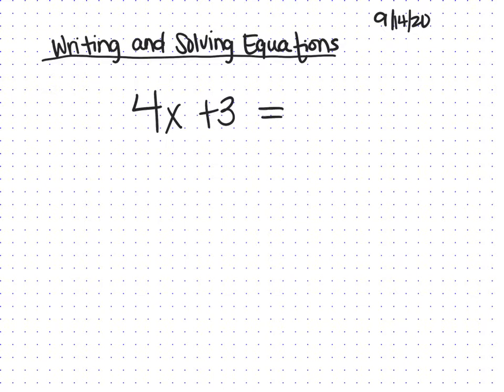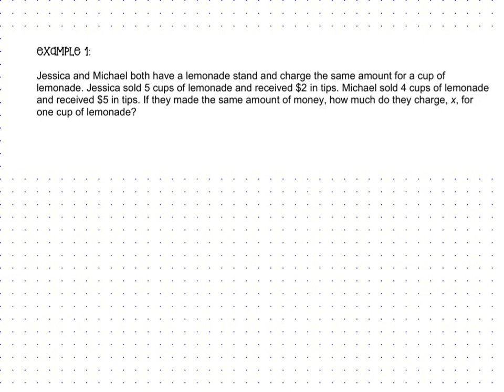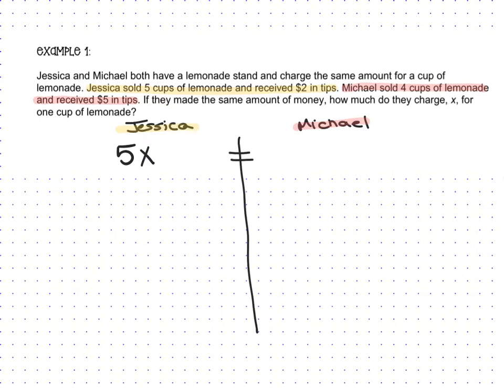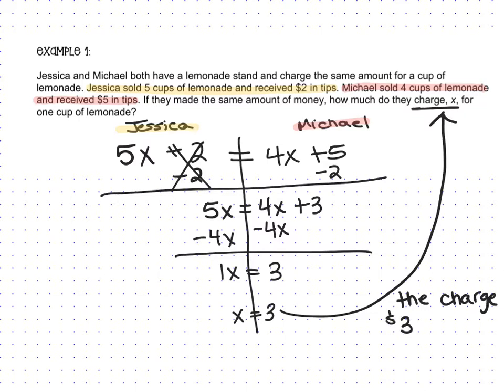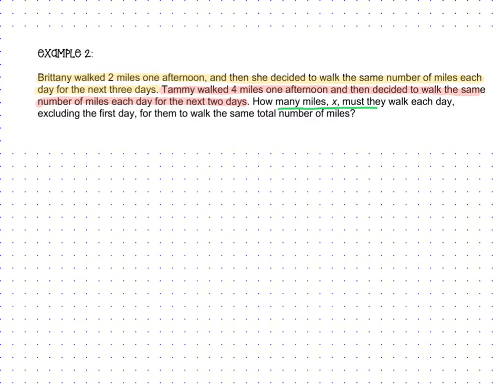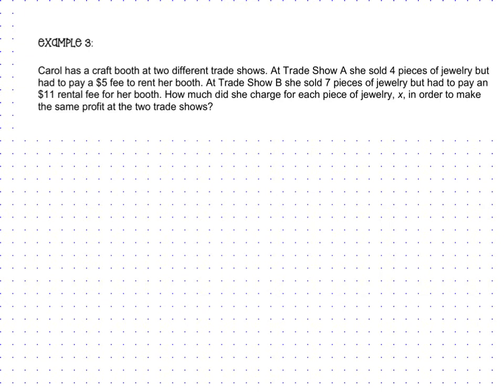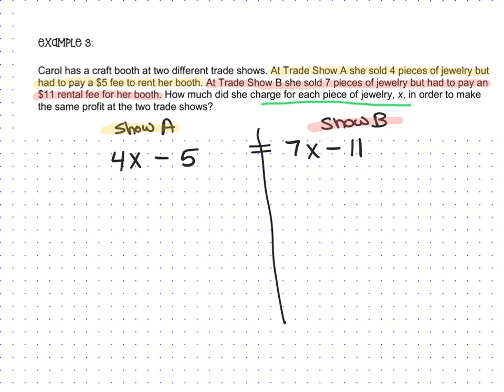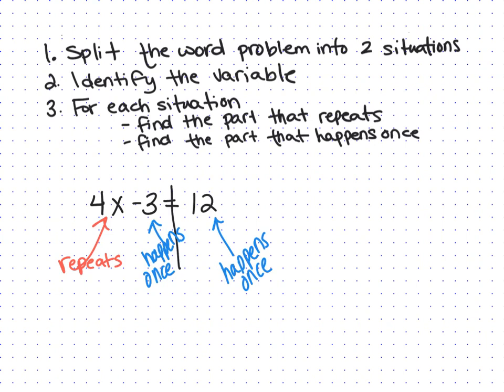Writing and Solving Equations